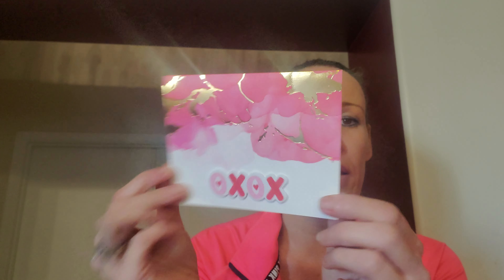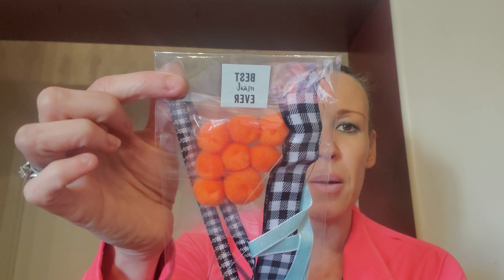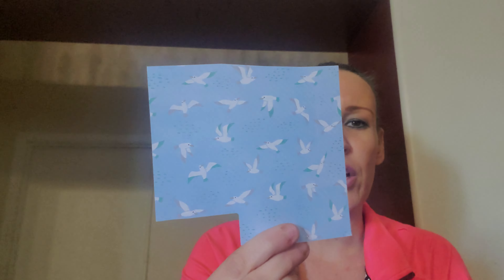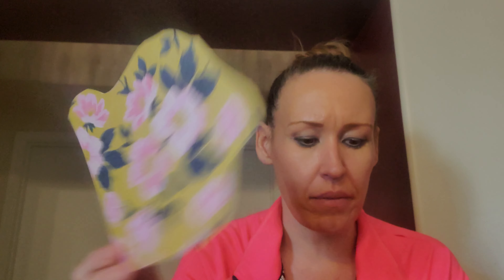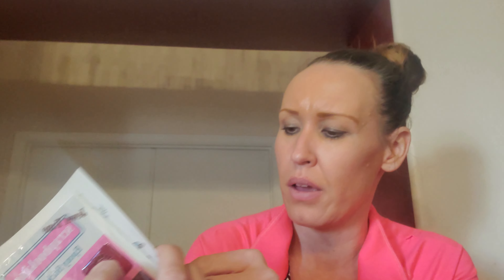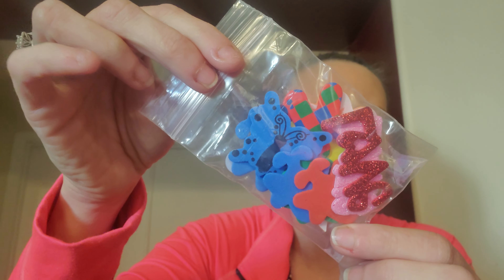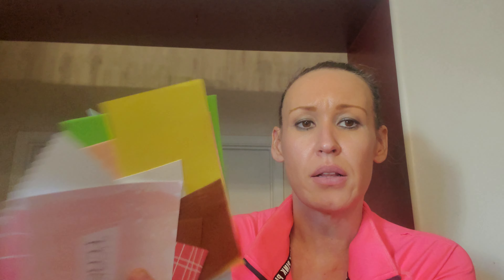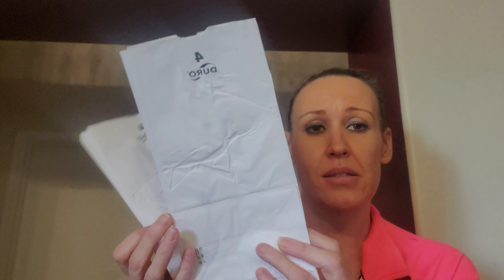Beautiful friend mail from Amanda